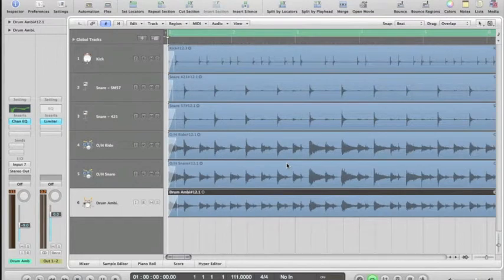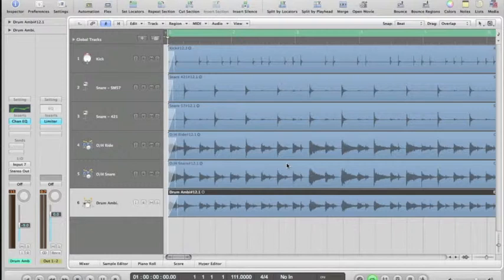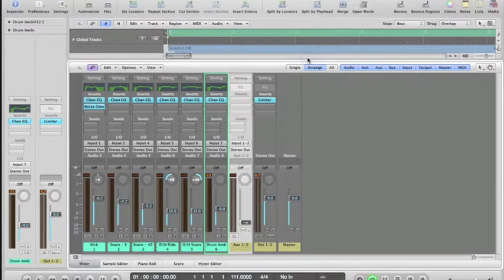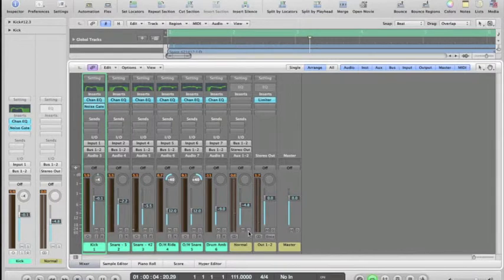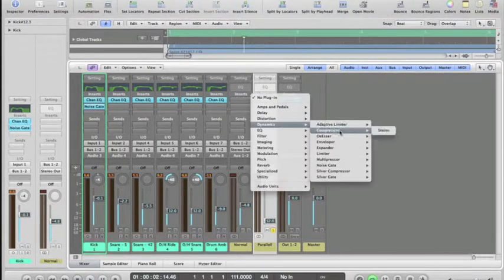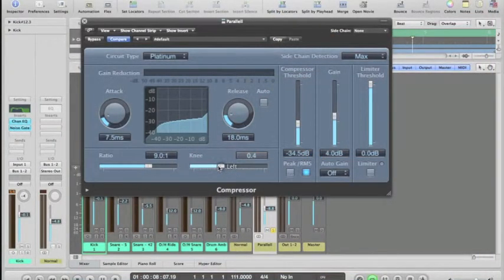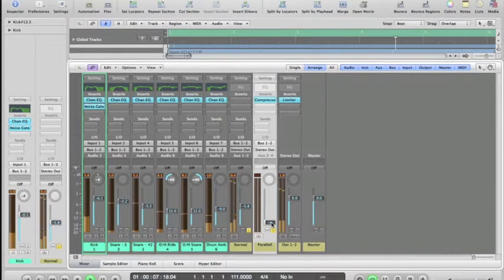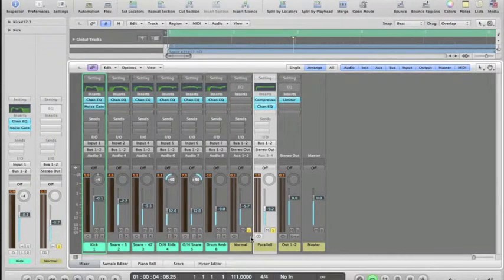Parallel Compression - Logic Pro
How to use the very common compression technique. Also known as New York or Upwards compression.